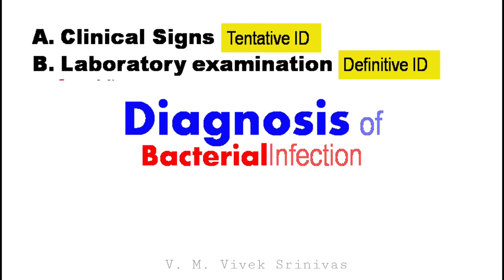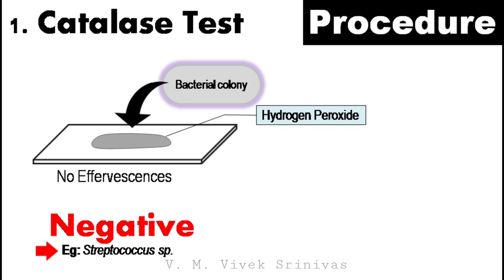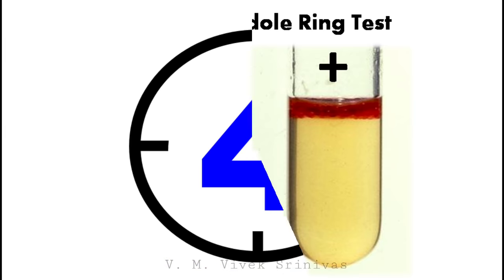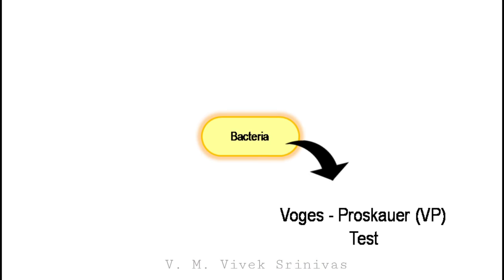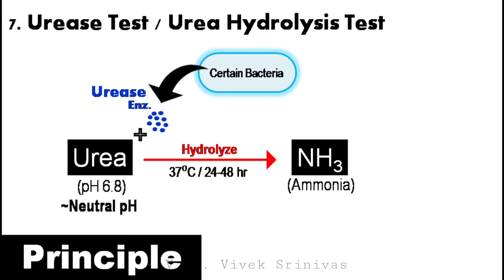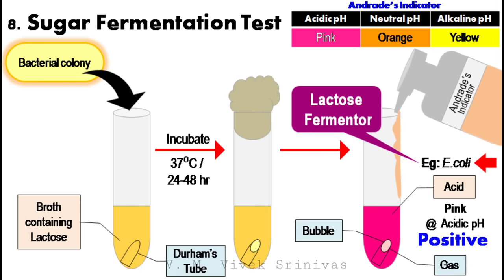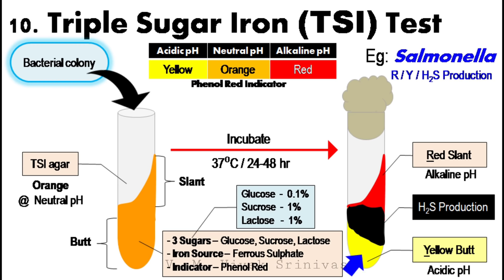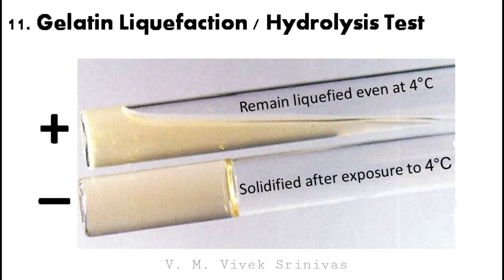BIOCHEMICAL TEST | Bacterial Identification Technique | Microbiology | Vivek Srinivas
This video presentation explains about the different BIOCHEMICAL TEST performed for the identification of the bacteria.
BIOCHEMICAL TESTS explained;
1. Catalase test
2. Oxidase test
3. Indole ring test
4. Methyl Red test
5. Voges-Proskauer test
6. Citrate utilization test
7. Urease test
8. Sugar fermentation test
9. H2S production test
10. Triple Sugar Iron (TSI) test
11. Gelatin liquefaction test

Lectures on Microbiology & Microbial Biotechnology
Dr. V. M. Vivek Srinivas, PhD
Pondicherry Veterinary College, INDIA